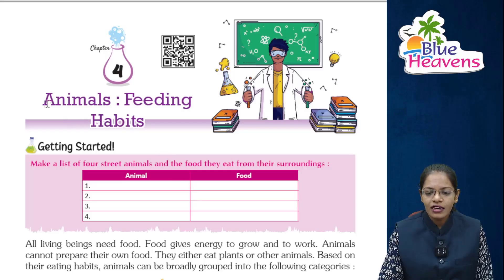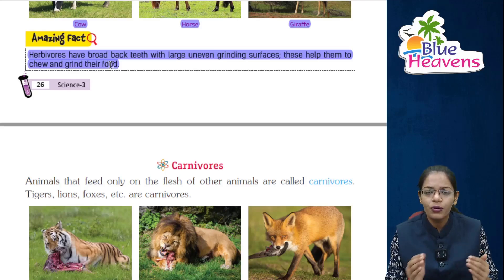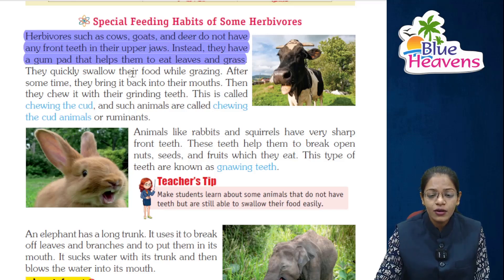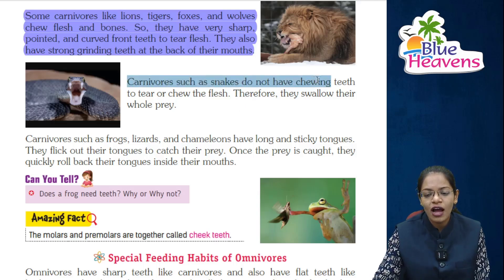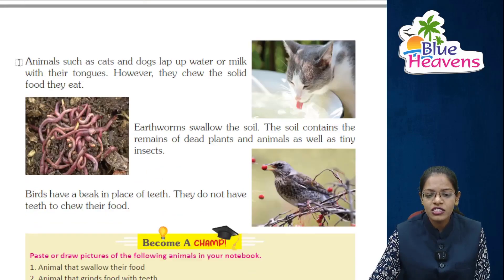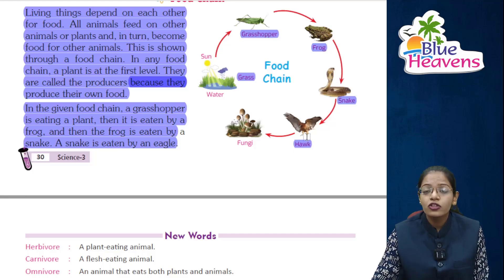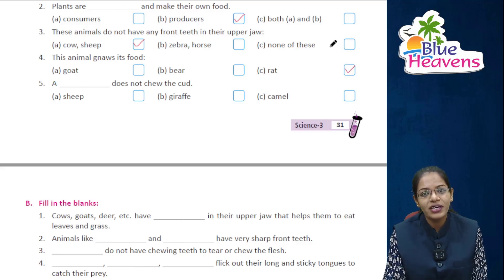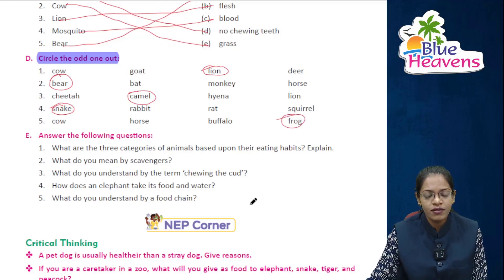Science 3 ch 4